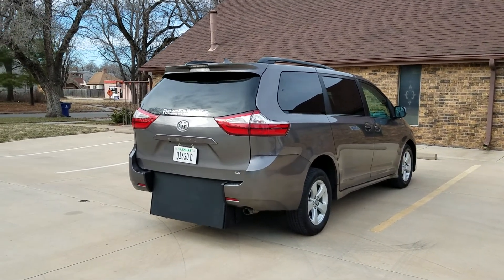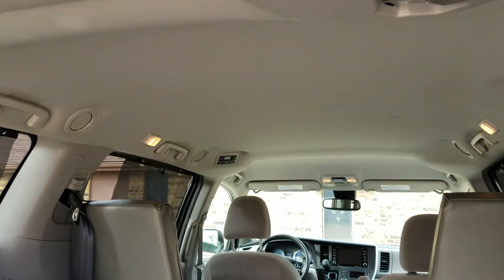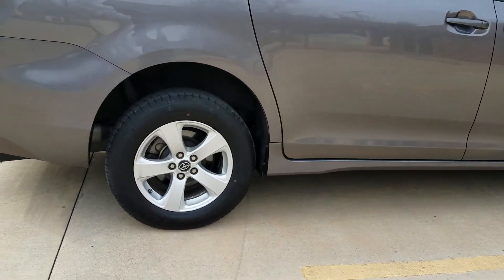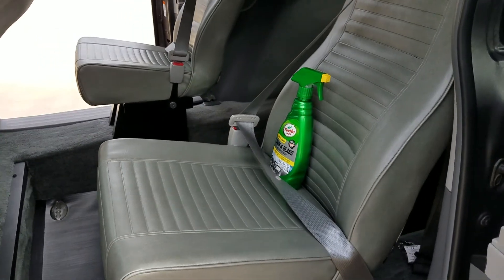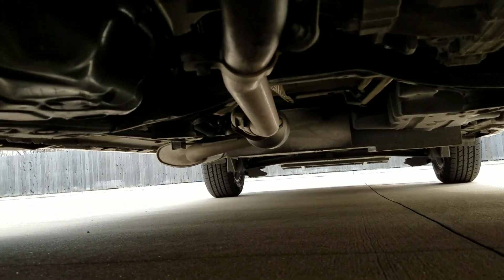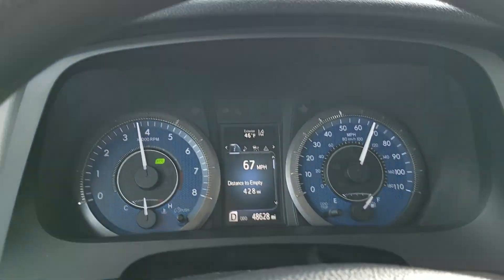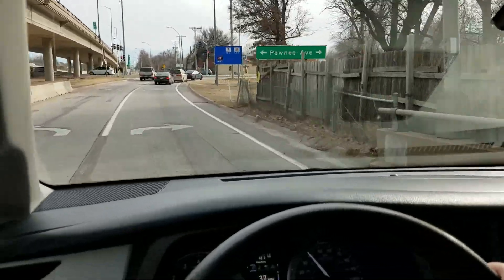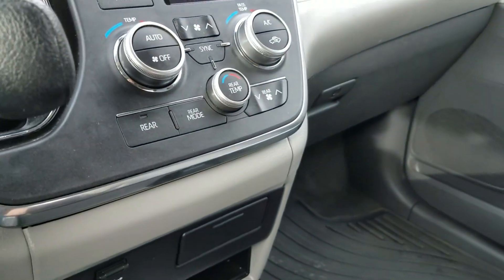Wheelchair/Mobility Van 2018 Toyota Sienna LE (4161), 48k Miles, $31,500